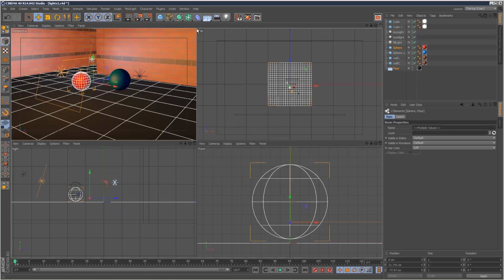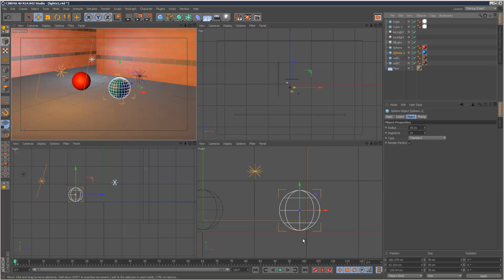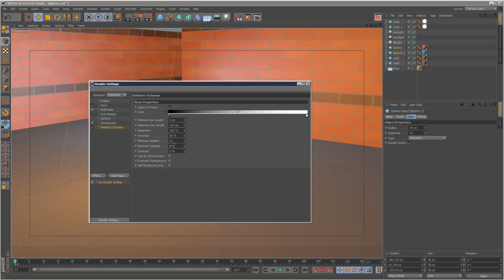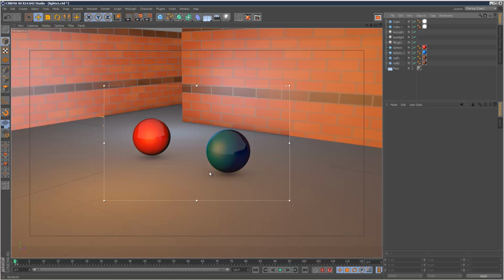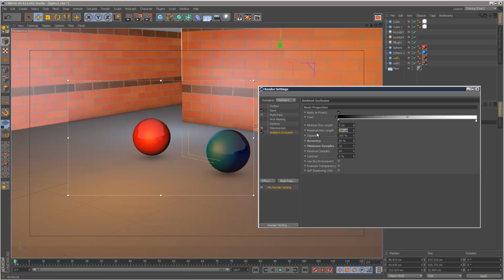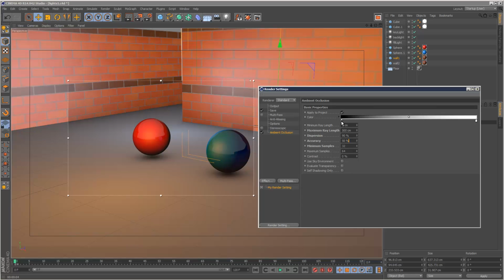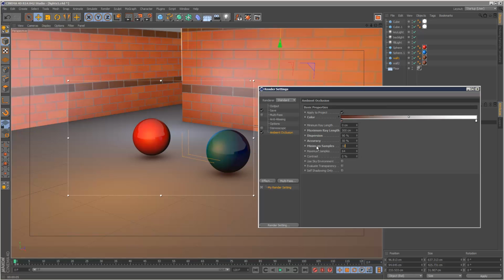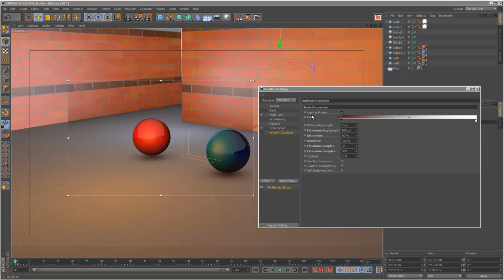Cinema 4D Tutorial: Ambient Occlusion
If you found this tutorial useful, you can In this tutorial we take a look at ambient occlusion...